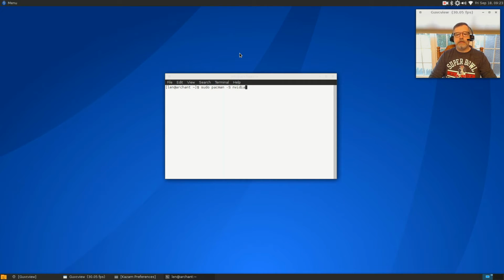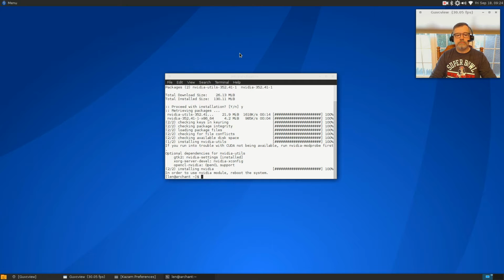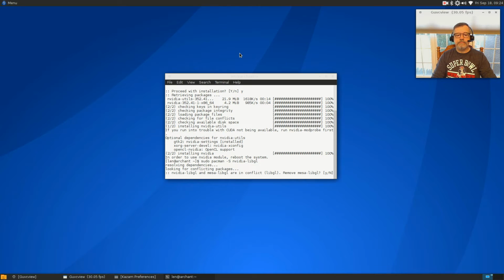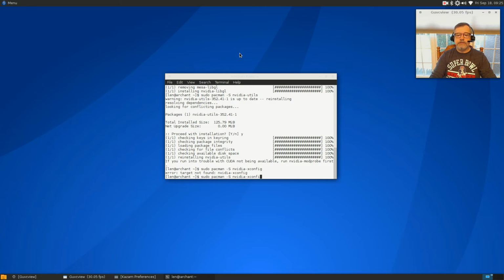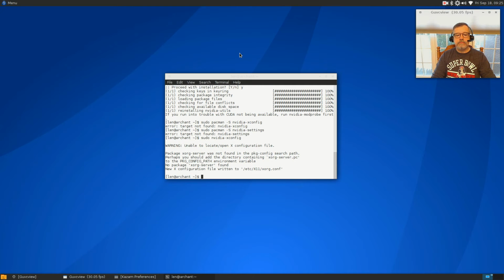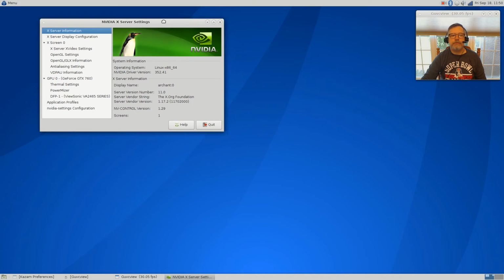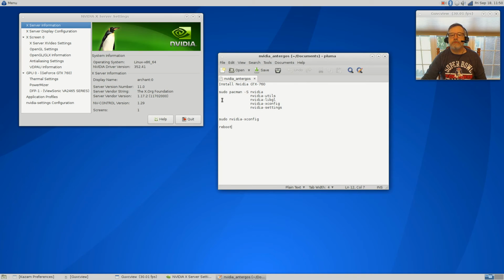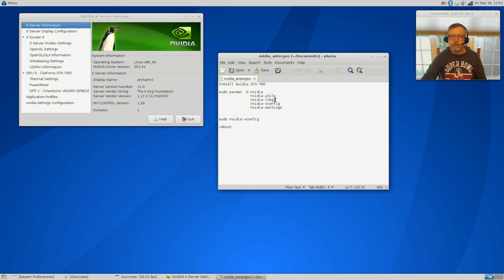Antergos - How to Install your Nvidia Graphics Card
This video is in response to a question from TJ Wolf. Hope this solves the nvidia issue for you!